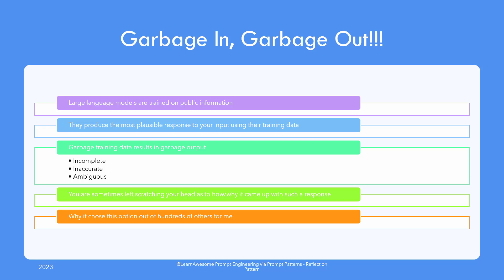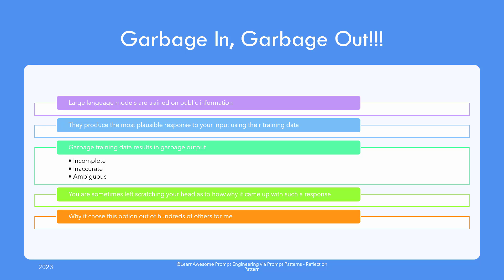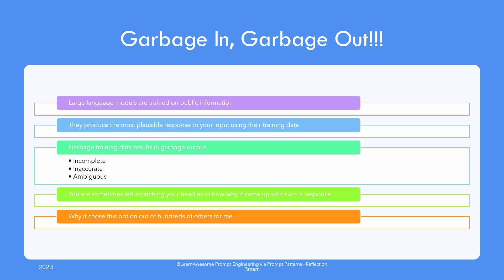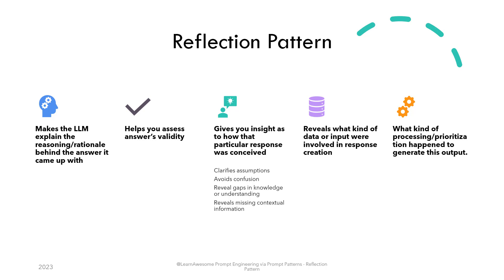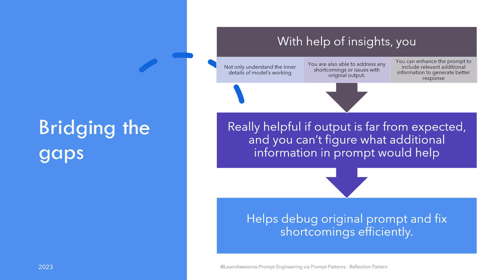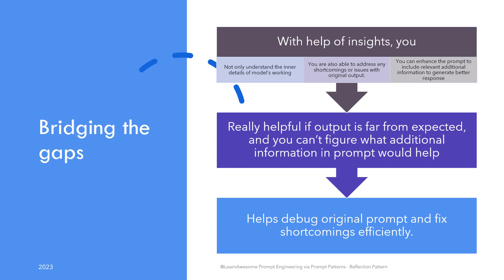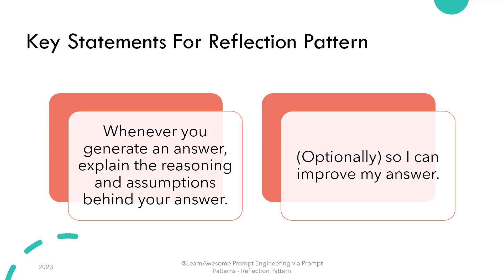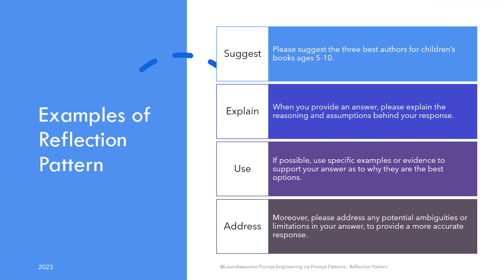How the Reflection Prompt Pattern Helps You Understand AI Decisions and Improve Your Prompts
The Reflection Pattern is a powerful prompt engineering technique designed to debug and optimize your AI prompts by making the model reveal its decision-making process. In this technique, the AI is forced to reflect on how it arrived at a particular answer to your prompt. This can help you identify the assumptions, data, and steps that went into generating the response, which in turn allows you to improve your prompts for more accurate and relevant answers.

🔍 What You’ll Learn:

What is the Reflection Pattern?: Discover how this technique helps you gain insights into AI's decision-making process.
How to Use the Reflection Pattern with ChatGPT: Learn how to prompt ChatGPT to reflect on its answers and explain the reasoning behind its responses.
Identifying Errors & Debugging Prompts: Find out how to use reflections to spot assumptions, misunderstandings, or errors in the AI's responses, allowing you to tweak your prompts for better results.
Improving AI Interactions: Understand how to apply this pattern for optimal AI performance by learning how to refine and improve prompts based on the model’s own insights.
Practical Examples: See how the Reflection Pattern can be applied to common problems, from debugging code to clarifying ambiguous responses.

Learn how the Reflection Pattern helps you gain clarity on how AI models like ChatGPT make decisions and identify where they might go wrong.
Use the insights gained to optimize your prompts and get more precise, relevant responses from your AI.
Get tips on debugging and improving your prompts, making them more effective and aligned with your needs.

AI users, developers, and marketers who want to understand the reasoning behind AI responses and refine their prompts for better outcomes.
Students and learners who want to optimize their learning process using AI tools.
Content creators or copywriters looking for ways to debug and improve the AI's written content.

📚 Important!
This video is part of our complete Prompt Engineering Course. To dive deeper into more advanced AI prompt techniques, check out our full Prompt Engineering Playlist. Also, don’t miss our ChatGPT Features Playlist for additional insights into using ChatGPT effectively.